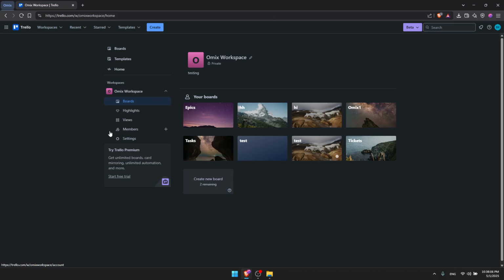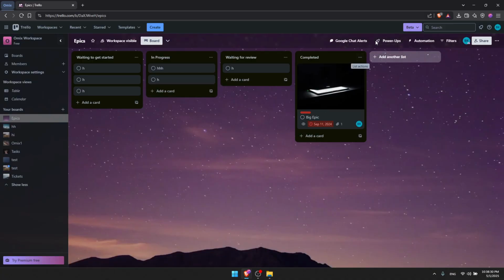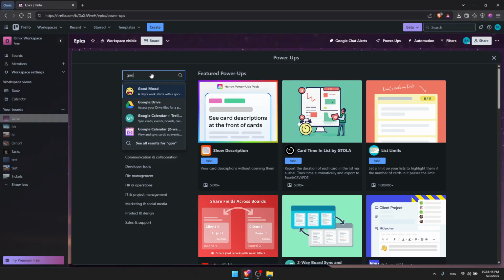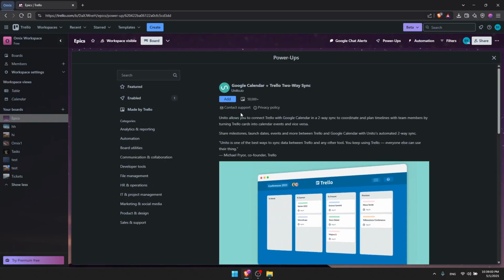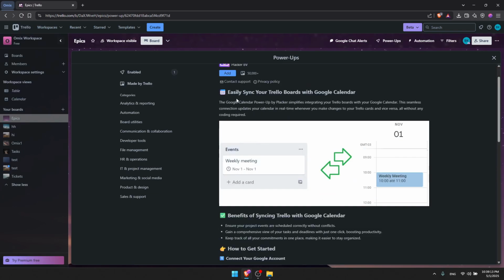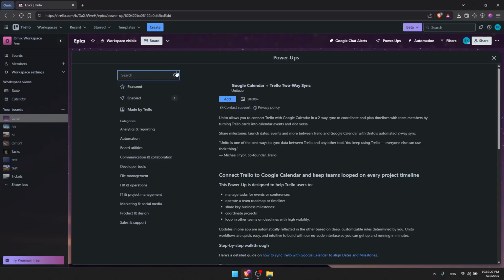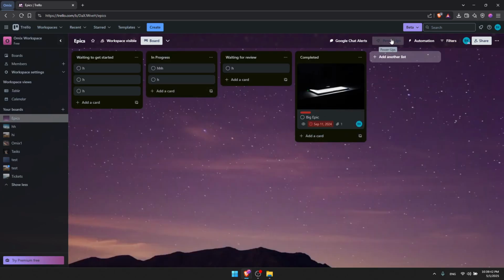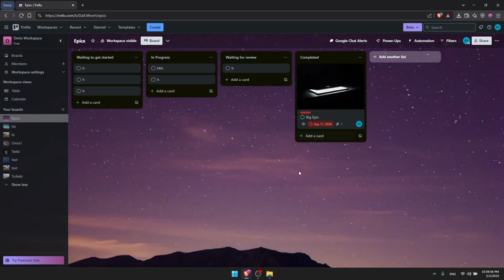How To Sync Trello With Google Calendar Tutorial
Today we talk about sync trello with google calendar,how to sync trello with google calendar,trello google calendar,trello to google calendar